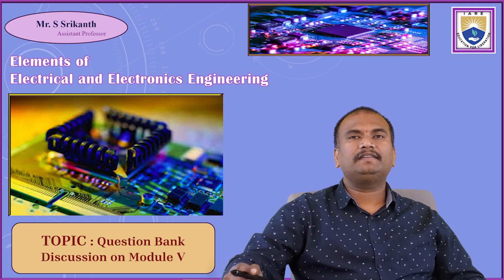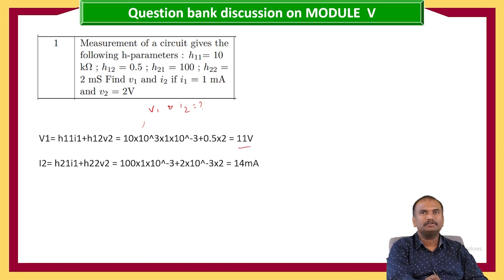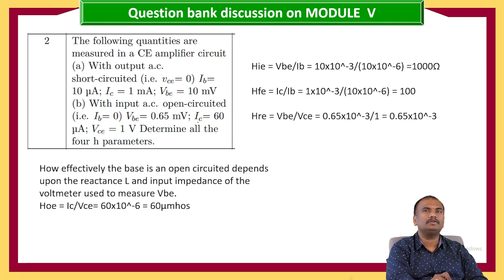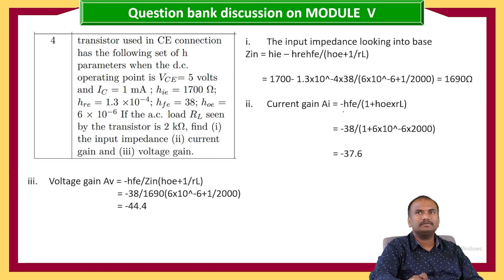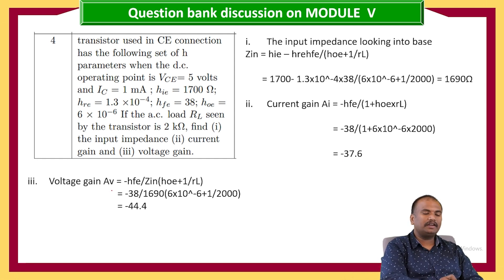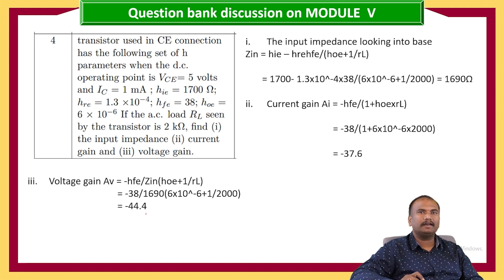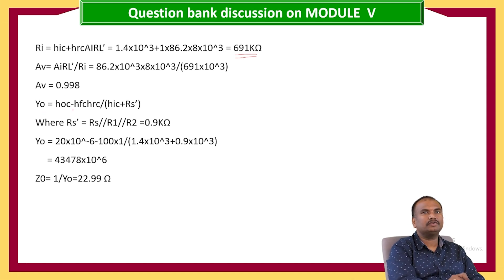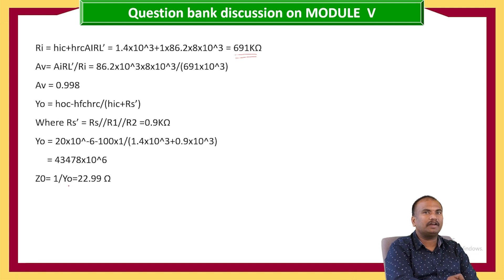Question Bank Discussion on Module Ⅴ by Mr. S Srikanth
Question Bank Discussion on Module Ⅴ by Mr. S Srikanth | IARE

Telangana, India.